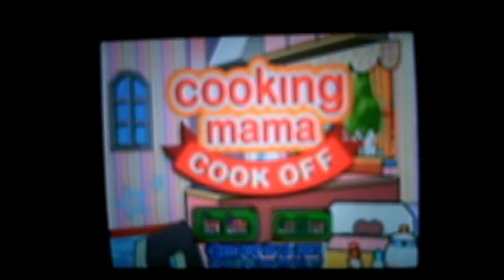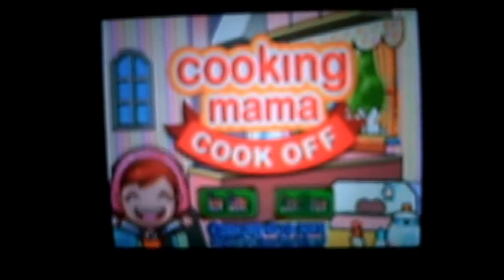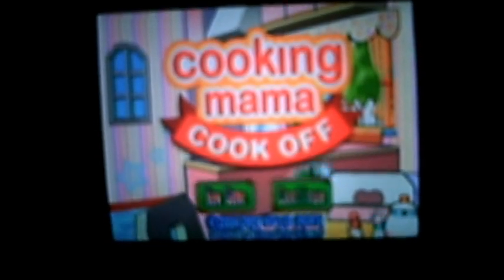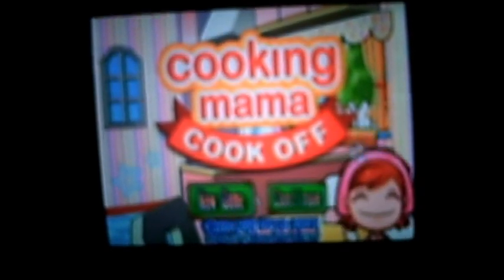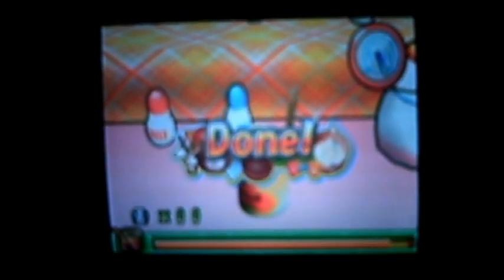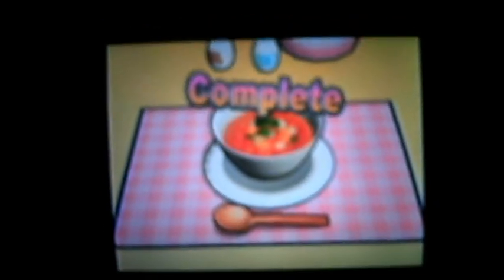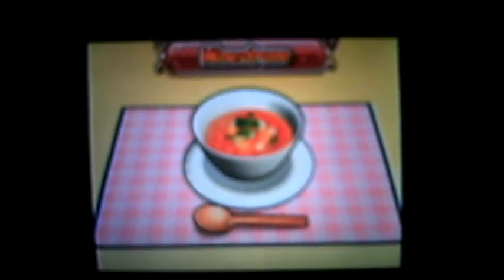Cooking Mama Recipe Guide Recipe 1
Hey everyone!!! :DDD

Here is the first recipe from cooking mama. I hope it helps you.

P.S. Sorry if the new opening is lame I've never done one before.